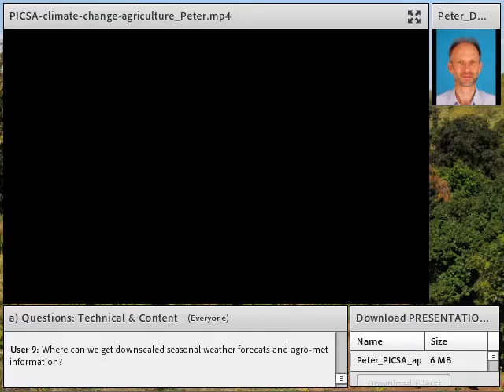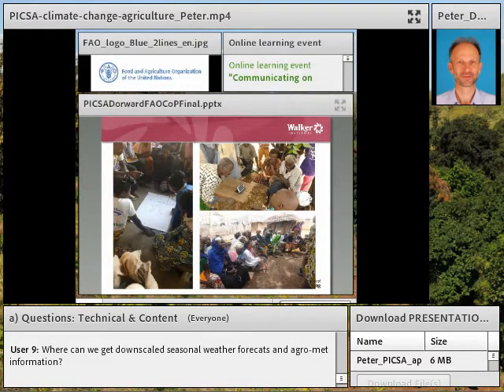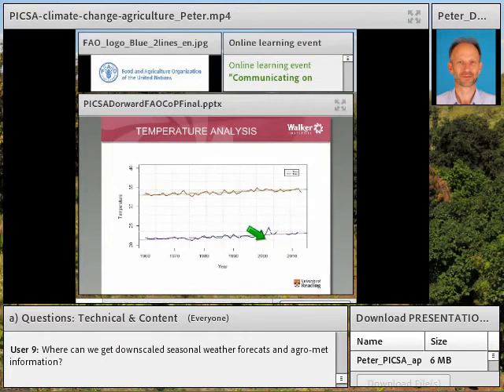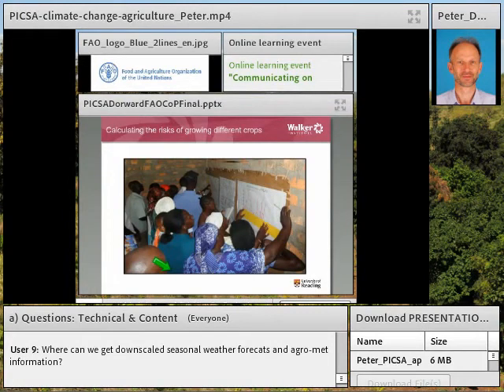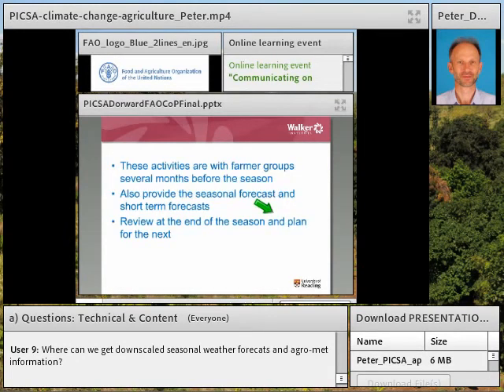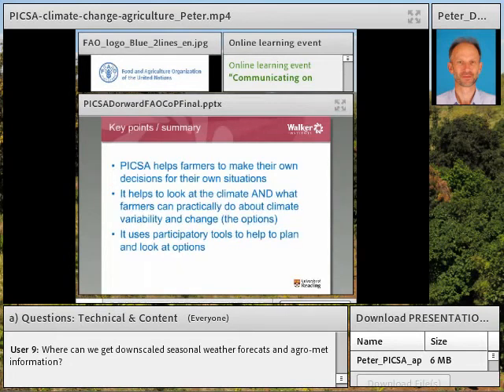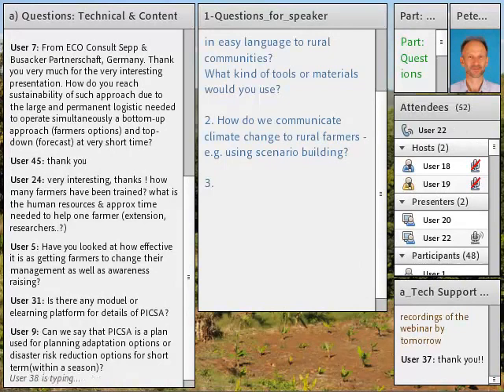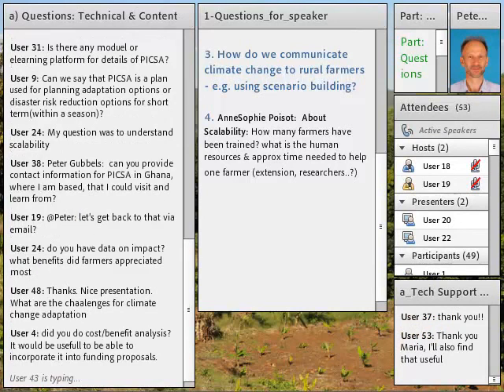Participatory integrated climate services for agriculture - PICSA Peter Dorward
In this webinar recording, Peter Dorward, University of Reading, presents the PICSA (Participatory Integrated Climate Services for Agriculture) approach. His presentation is followed by questions and answers by the participants.

This webinar was organized as a part of a learning event “Communicating on climate change with farmers – Rural advisory services helping to face uncertainty“ in December 2016.